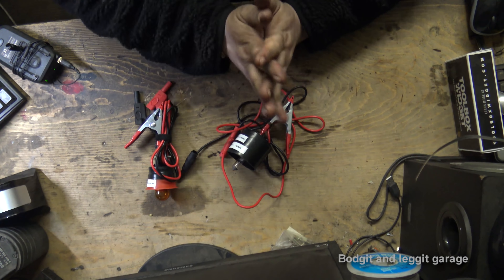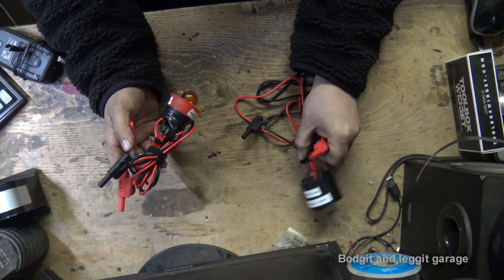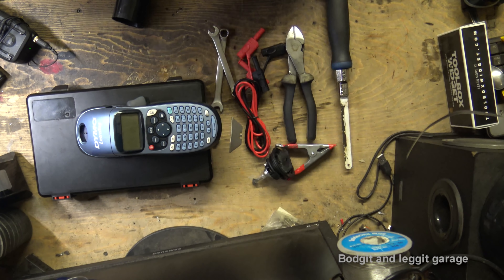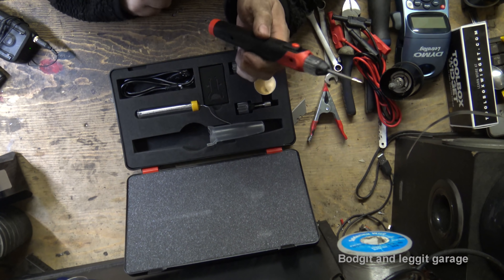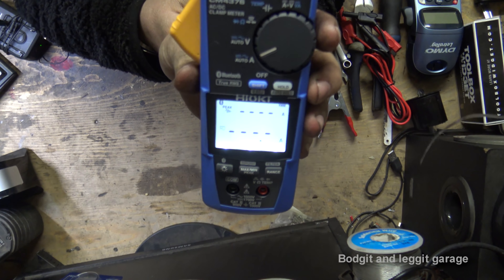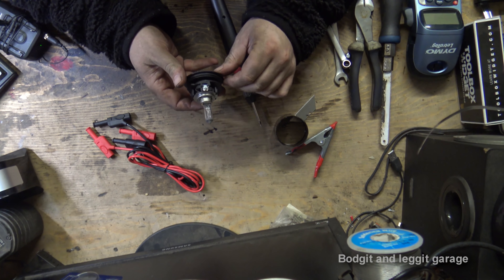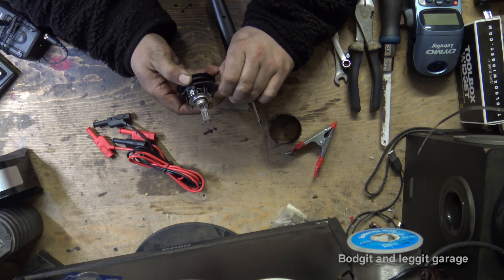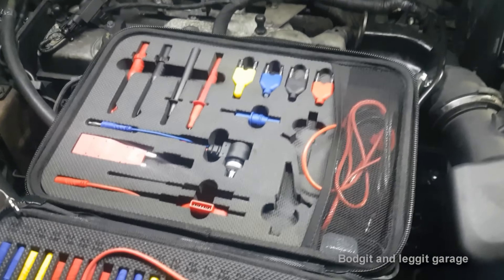How To Make The Ultimate test light Bodgit And Leggit Garage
In this video we show you how to make the ultimate test light when you're testing vehicles and you need a load especially when you are testing electric motors you need to substitute it with a high load with these test lights you can do that you can make any glow you desire by using different bulbs

You can make any type of test like you like with this method you can also attach any test leads to this test light for any automotive plug so this way you can test any circuit on a car with this test light reuse an Opel Corsa H7 headlight holder and a indicator holder

CORDLESS SOLDERING IRON
Ref : HU31030

Warm-up time: 10-15 seconds
Runtime: 35 min real
Can also be used connected to the mains charging
Lithium Battery = 500-700 charge cycles
No 220V = no risk associated with the current.
30W: high power for a small device.
Unlike gas soldering irons, this does not involve any flame. Fire is not permitted in garages for obvious safety reasons.
No adjustment as with gas irons.
No ordering and shipping of gas speaking logistically, shipping gas is problematic. e.g. by plane
No cable. Very mobile with a high runtime.
Precision tip for fine solders connectors, etc.
Universal tip for soldering cables e.g: cabling a trailer hitch
Tip for heat-shrink sheaths: Does not come into contact with the sheath so it doesn't melt it.
Its heating speed makes work easier: No need to heat the iron 10-15 minutes before starting work. Here it heats up in 10-15 SECONDS.
Case remains cold throughout the operation.
Equipment:
Soldering iron with a power of 30 W
Ergonomic and solid case, sliding “start – stop” button + push button to activate heating.
LED light
Supply by 2200 mAh 3.7V rechargeable LITHIUM-ION BATTERY.
Accessories Contained in the Kit
3 x ¼-turn tips: Universal tip, fine-pointed tip and tip for heat-shrink sheath
Iron rest
Ø 1.0mm wire
Cleaning sponge
Thermal protective cap and circuit breaker.